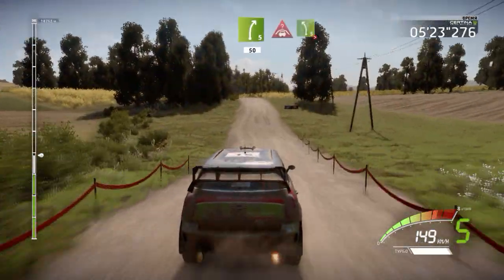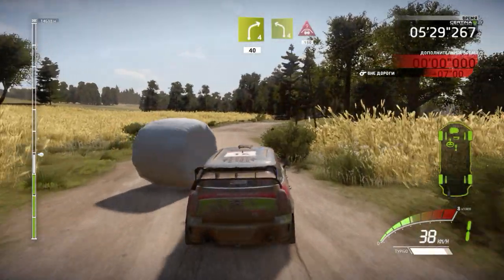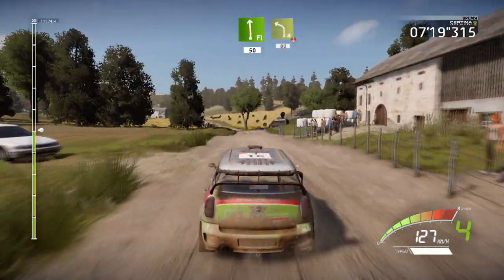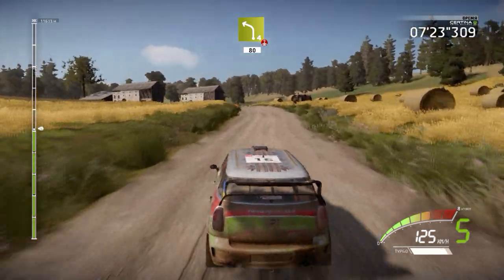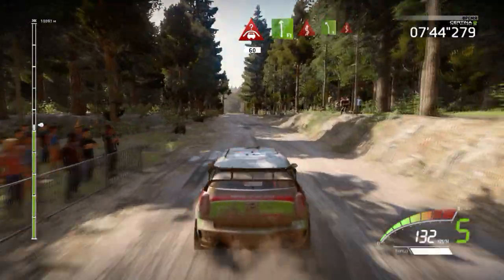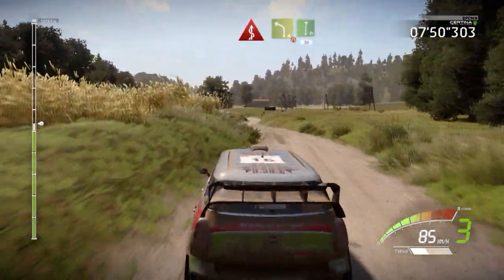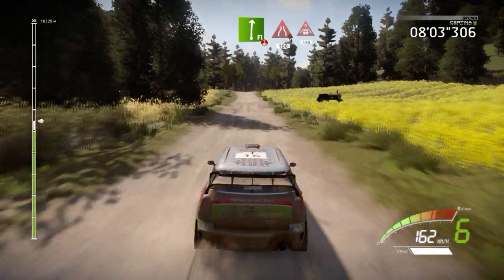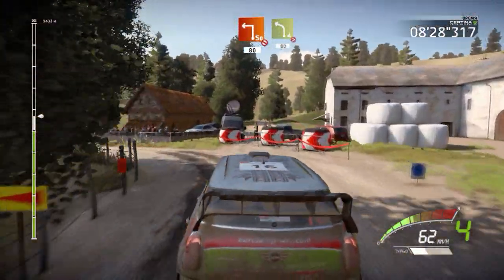WRC 7 | Rally Poland | Kruklanki | Valeriy Gorban | Eurolamp WRT | КАЕФ!